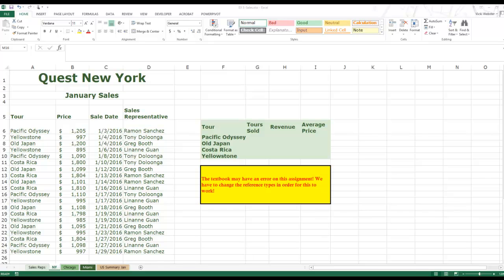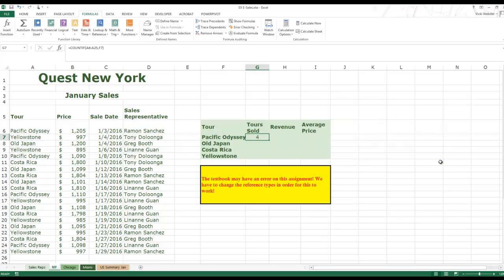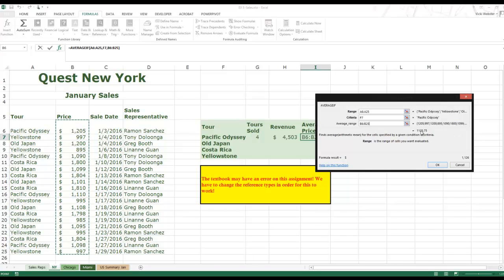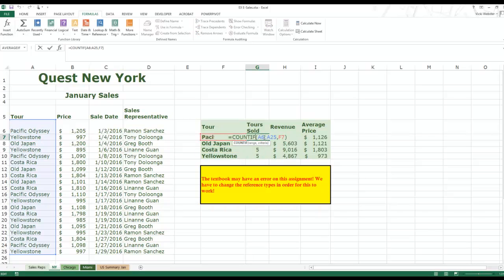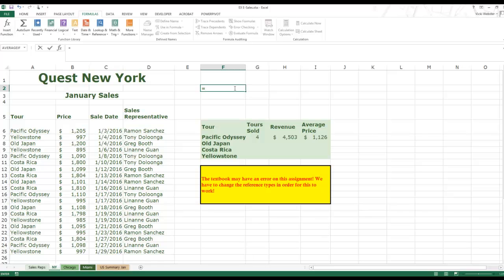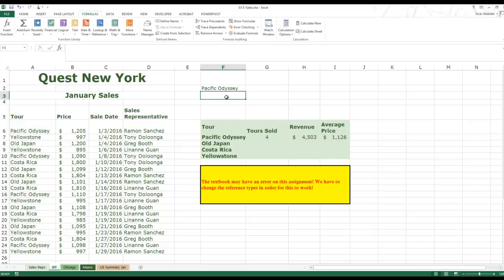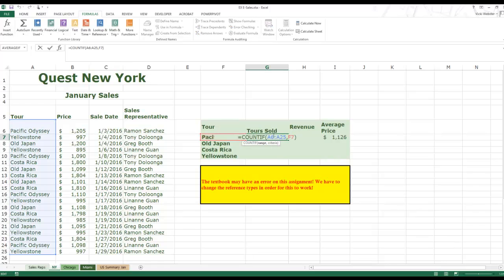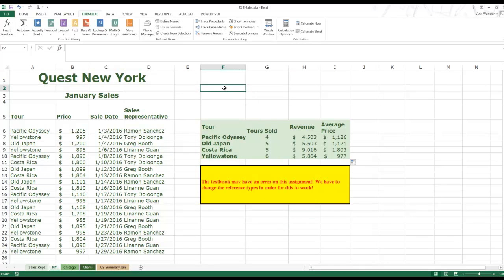Excel 2013 Unit E Sum a Data Range Based on Conditions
Demonstration of data range with Microsoft Excel 2013.